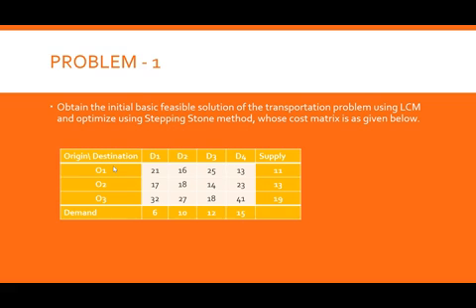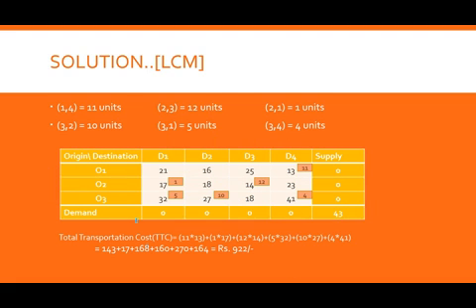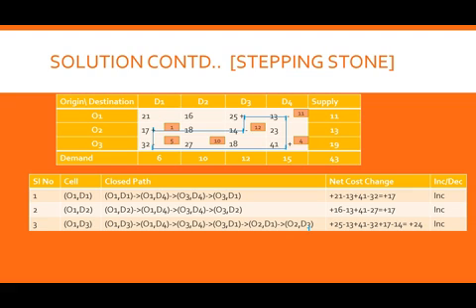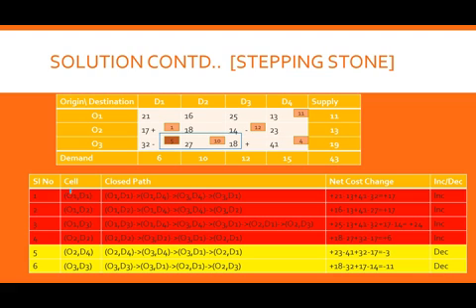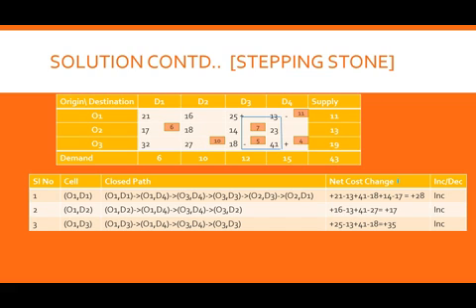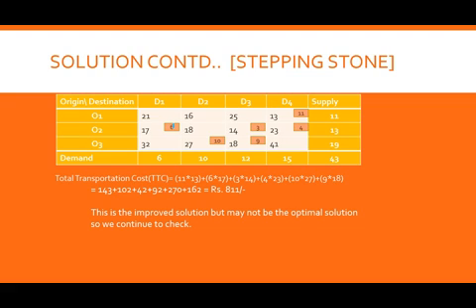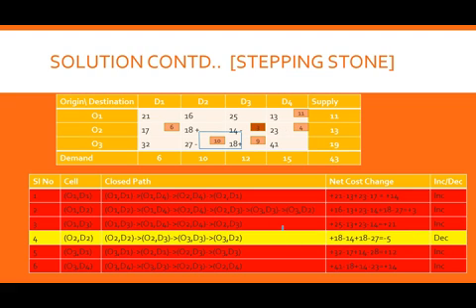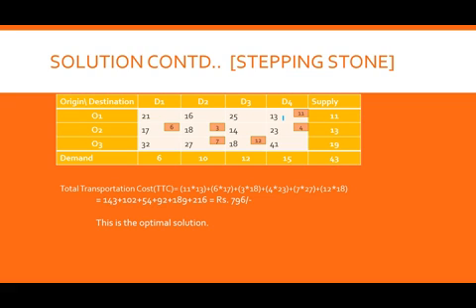Transportation Problem Session 12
Example problem for Optimization by Stepping Stone Method